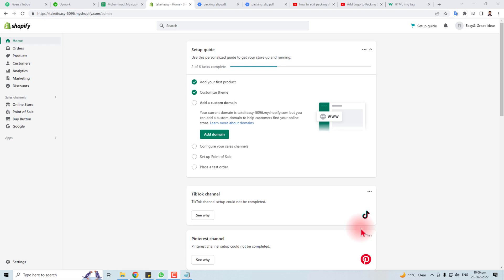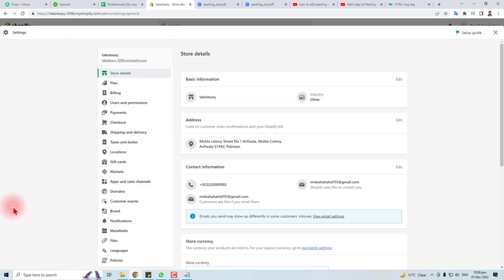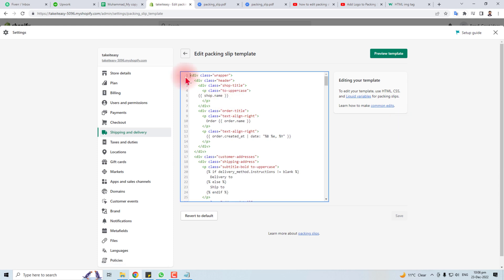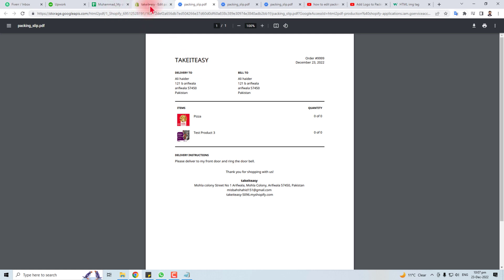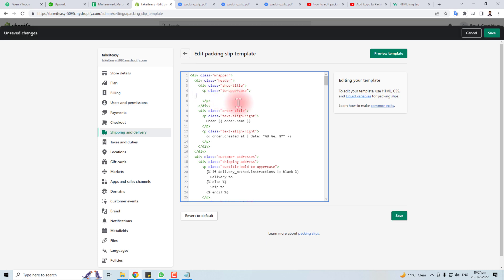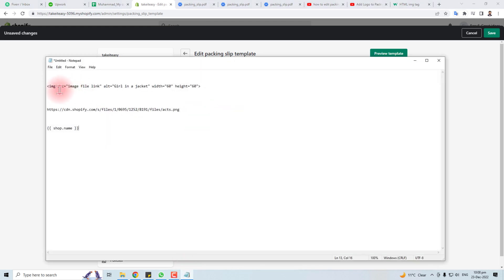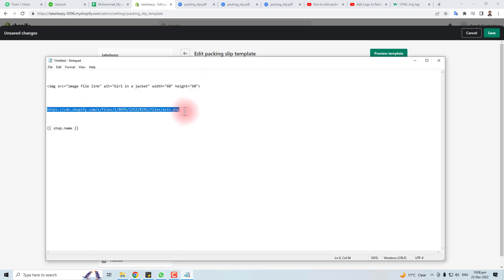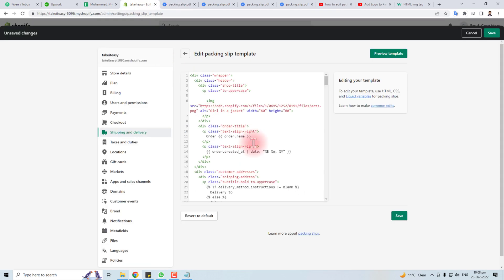How to edit packing slips in shopify ll Edit Shopify Packing Slips 2023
In this video, we'll show you how to edit packing slips in shopify. This is a necessary step if you're shipping your products through shopify. We'll walk you through the process step by step, so you can get packing slips edited quickly and easily!
If you're shipping products through shopify, then you need to know how to edit packing slips. This video will show you how to do it quickly and easily! We'll walk you through the entire process, so you can get packing slips edited quickly and make sure your products are shipped correctly!

In this video, I'm going to show you how to edit packing slips in shopify. This is a handy skill to have if you're processing packing slip orders in your shop. By following these simple steps, you'll be able to edit packing slips quickly and easily.If you're looking to improve your productivity in shopify, then this video is for you! By learning how to edit packing slips, you'll be able to process packing slip orders more quickly and accurately. This will save you time and help you stay organised in your shop!